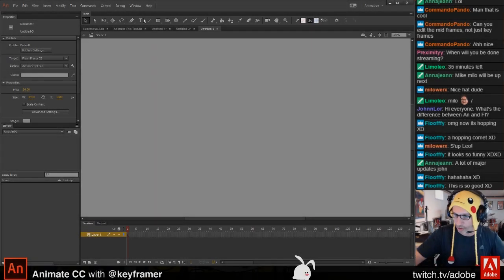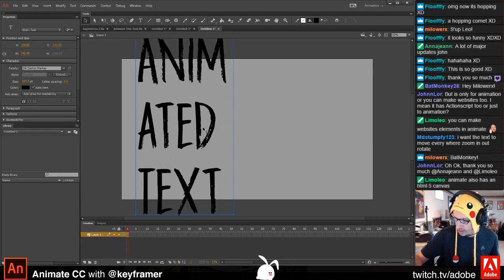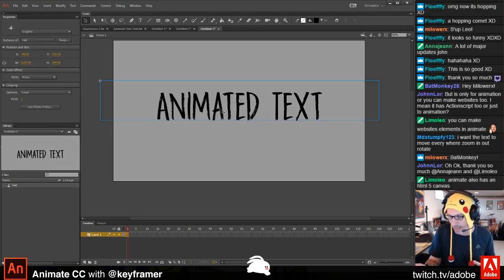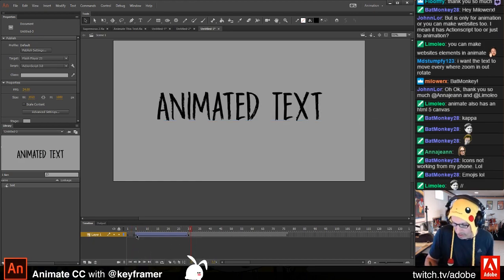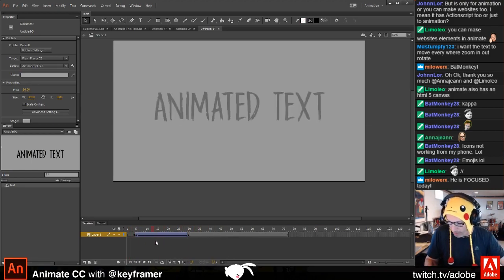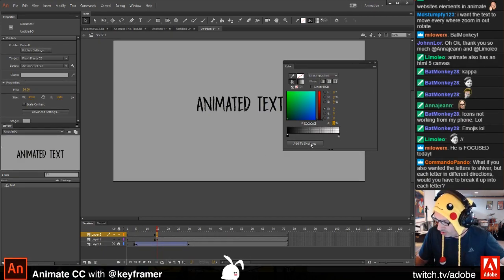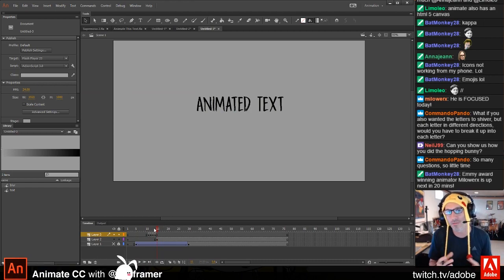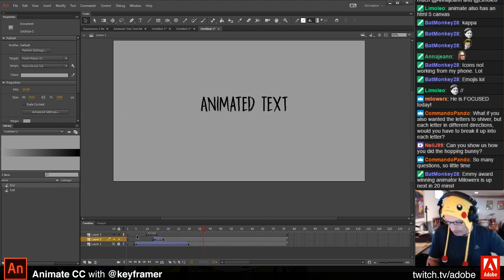Animating Text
Here's a short demonstration as to how to animate text in Adobe Animate CC using keyframes, motion tweens and even gradients :)